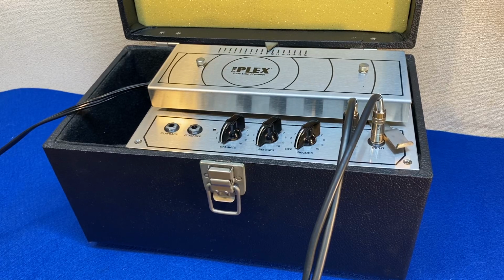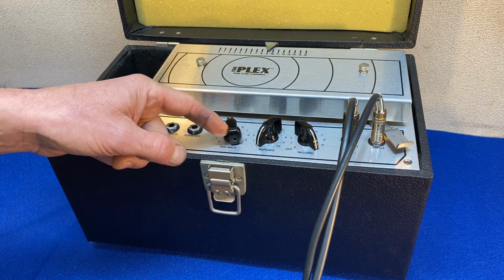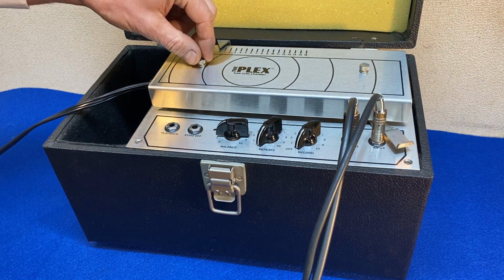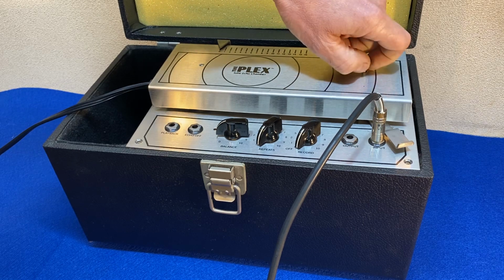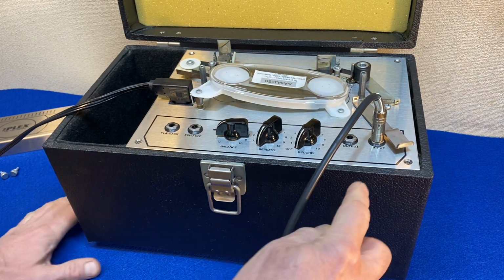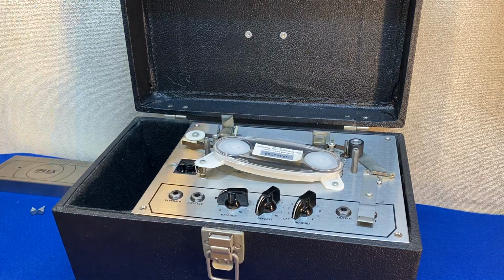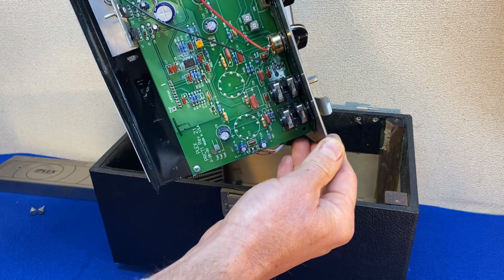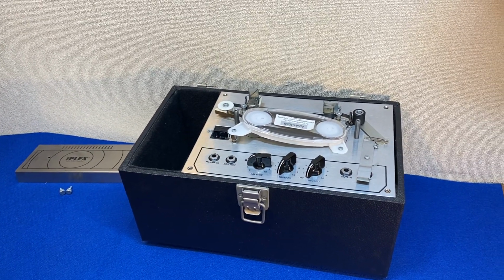The Plex -tube tape echo chamber. Echoplex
A quick raw demo of a Mike Battle designed Plex tube echo machine. I am too close to the phone mic so, my apologies, the echo volume is overshadowed by my speaking voice but it gives you an idea.  The echo volume is much louder in the room.